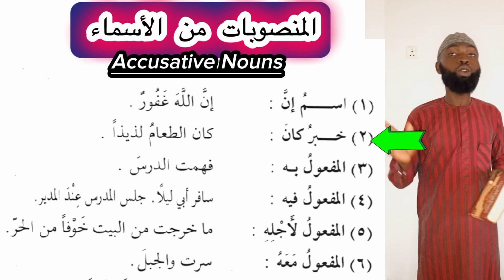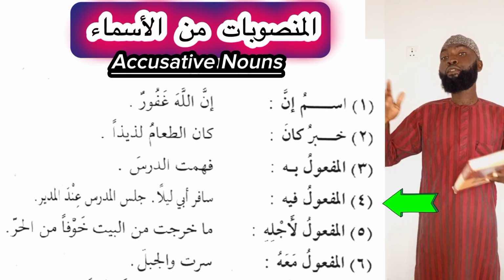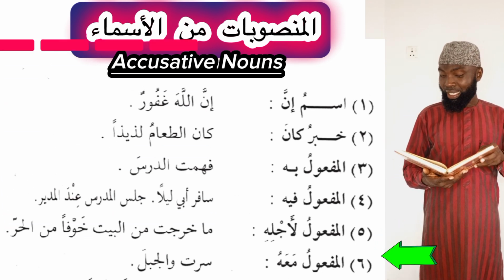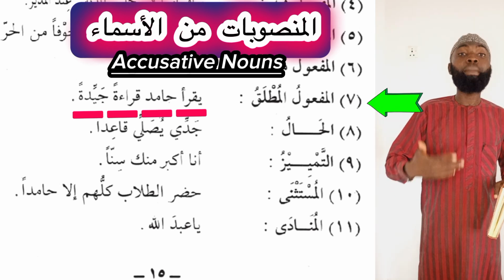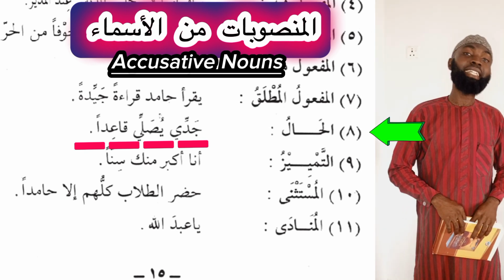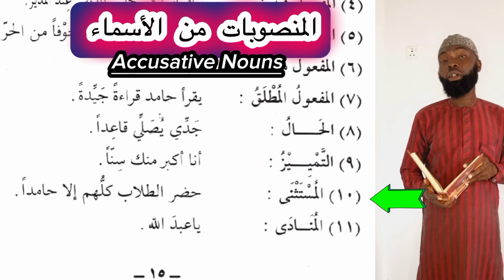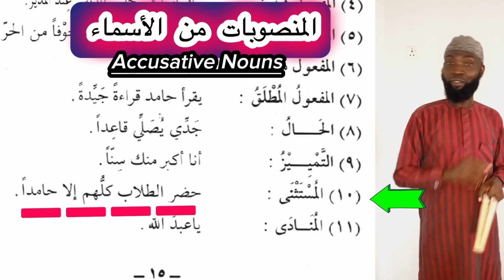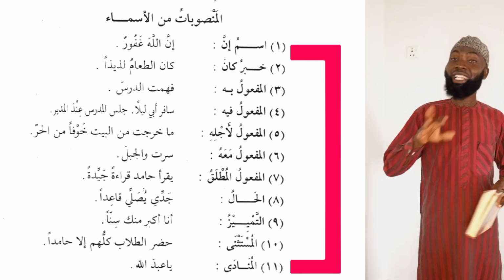المنصوبات من الأسماء Accusative Nouns (Nouns Having Fat'ha Sign at the End of it